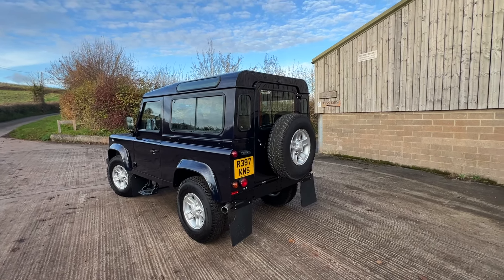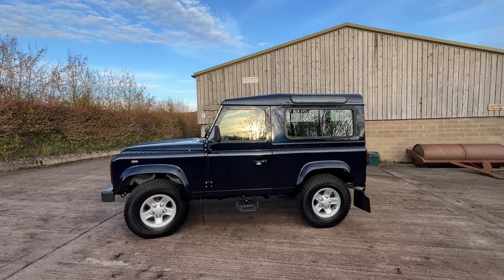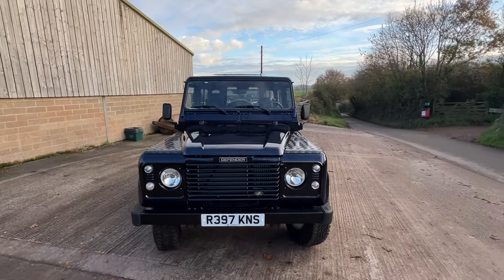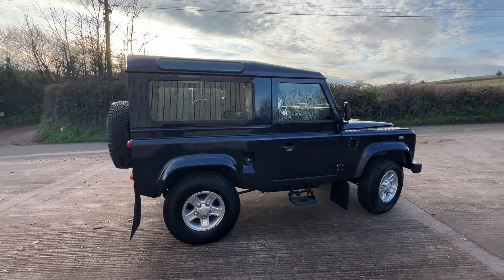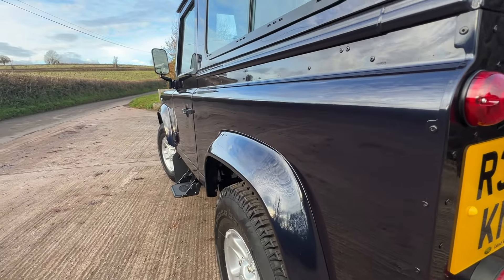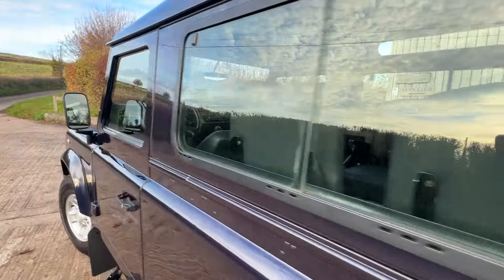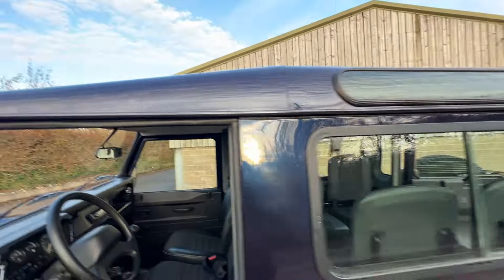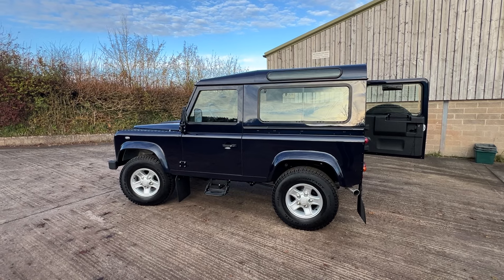Buckingham Blue Defender 90 refurb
Defender 90 refurbished by TATC @tatc.us.com